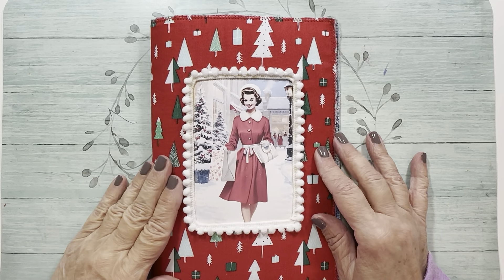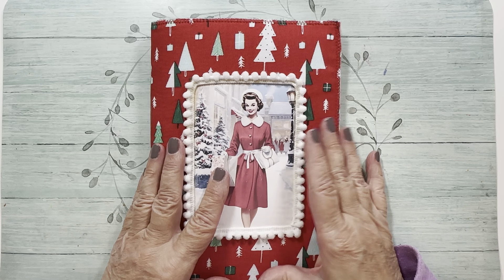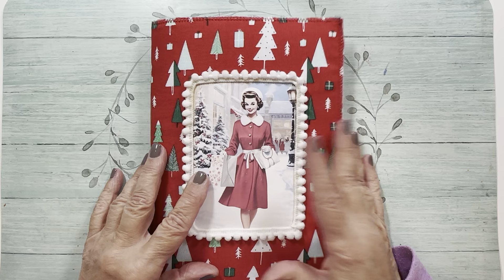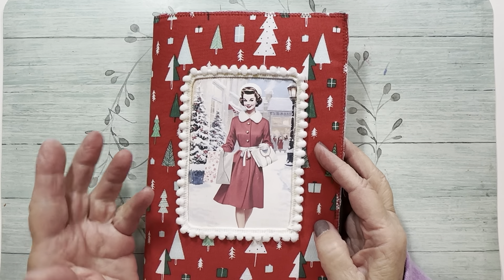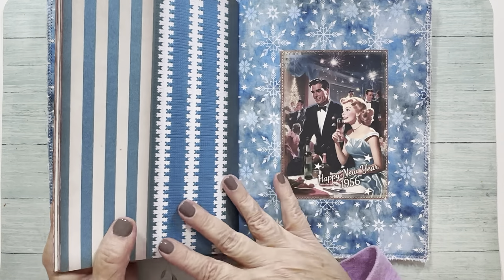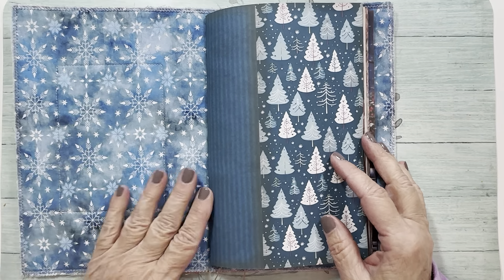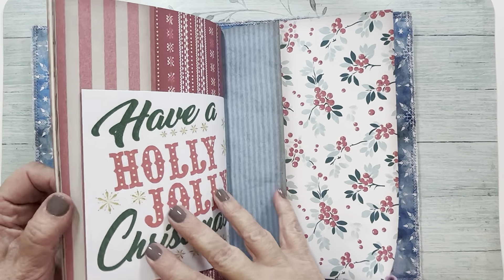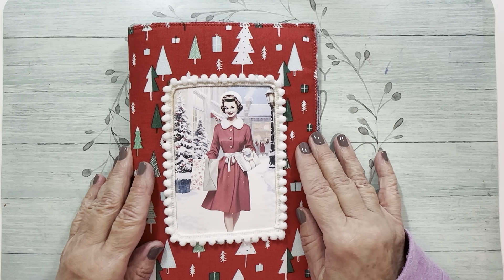Let’s Be Jolly Christmas Journal Part 1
Let's Be Jolly Digital Kit

My Etsy Shop

Ephemera ideas from the following :  @Pinkstrawberryz , @septeria18

Stampin'  Up Designer Paper, Retired -  Home for Christmas

Double sided tape - Amazon